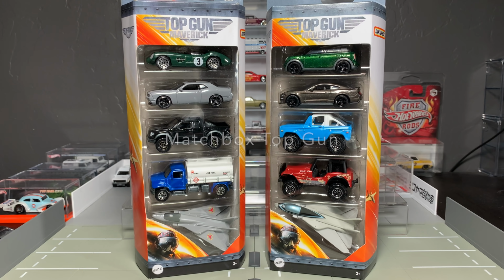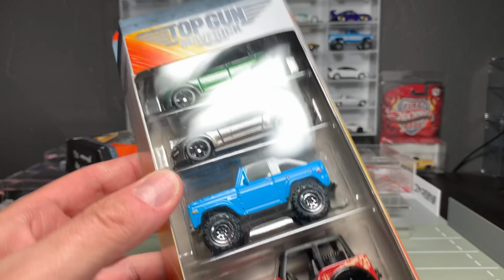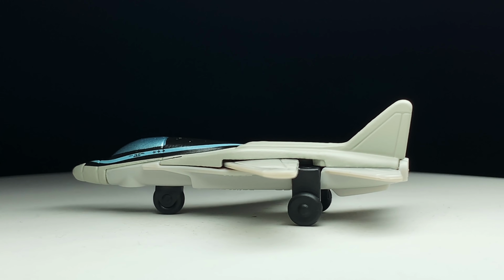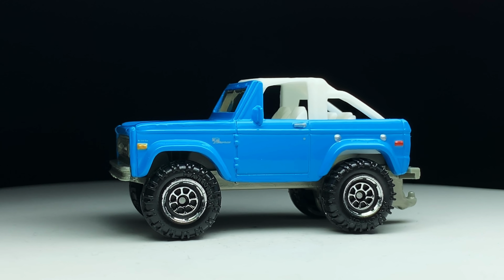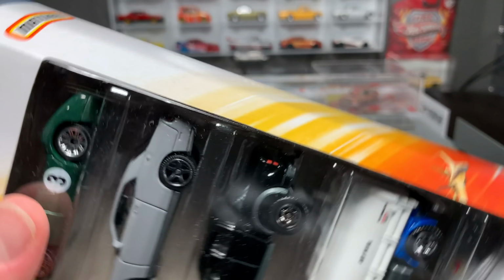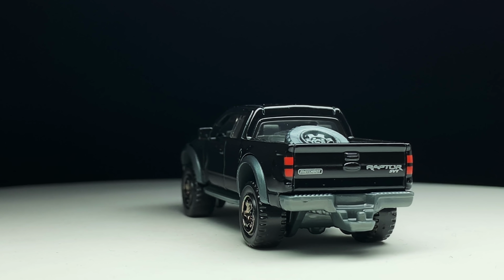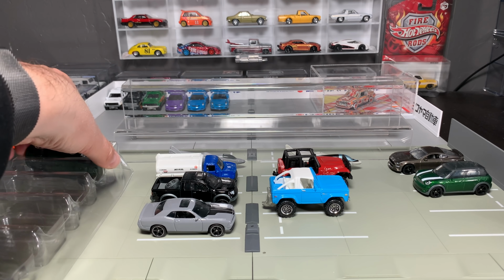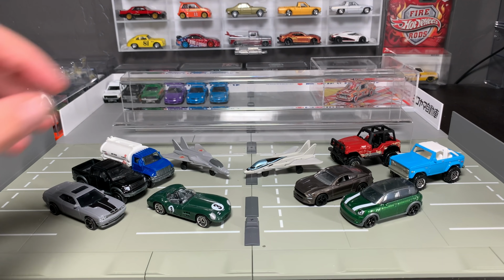Lamley Preview: Matchbox Top Gun Maverick 5-Packs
The movie has been delayed, but the Matchbox Top Gun 5-packs have still made their way to market.  We don’t know what role they play in the movie, but we do know that these are some pretty cool cars, including a brand new Aston Martin.  Let’s open these up and check them out.